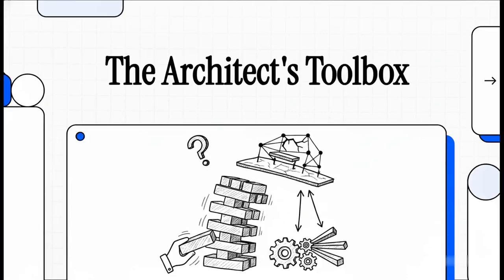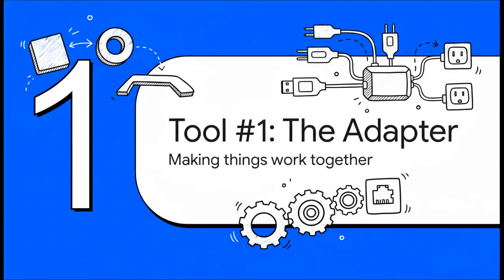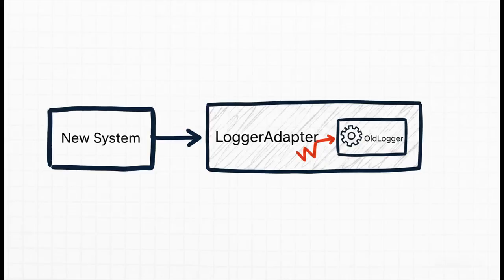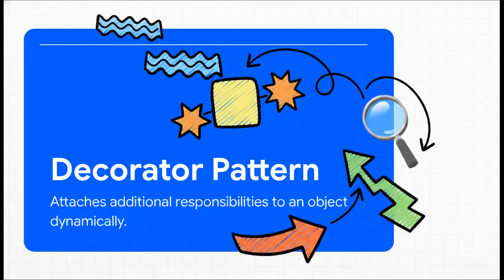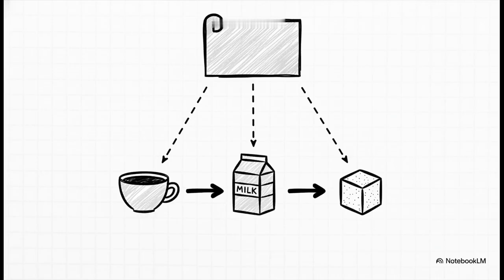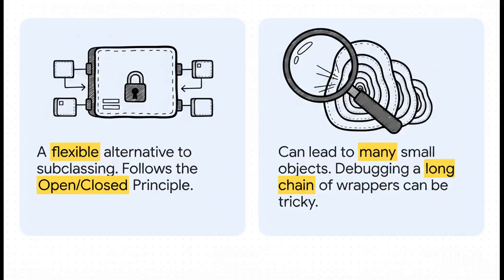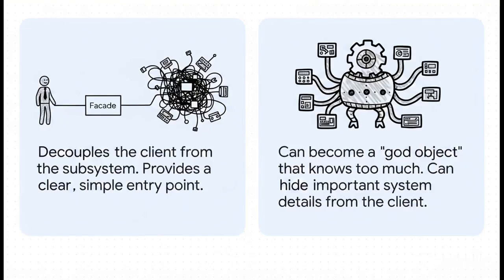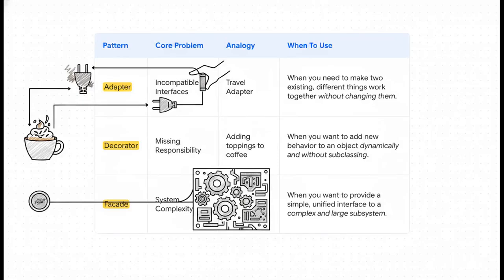Design Patterns for interview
Don't just memorize code—understand the logic. In this video, we break down the most essential design patterns you need to know for your next software engineering interview.